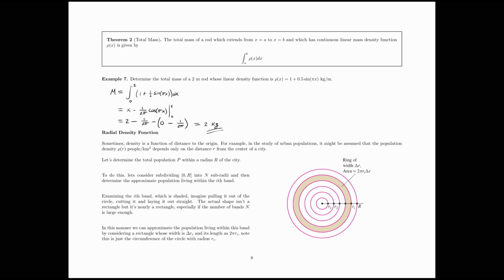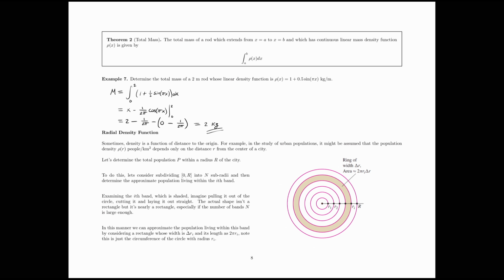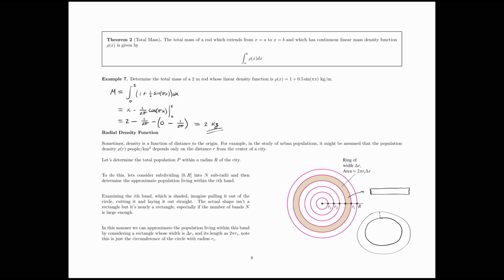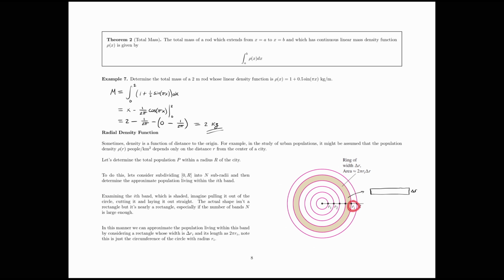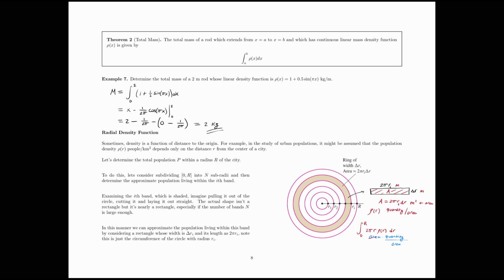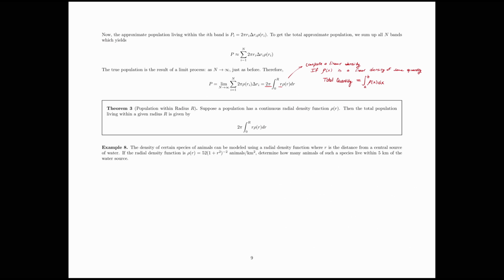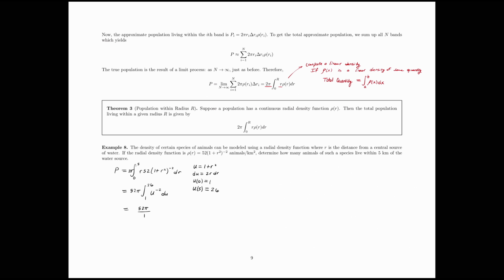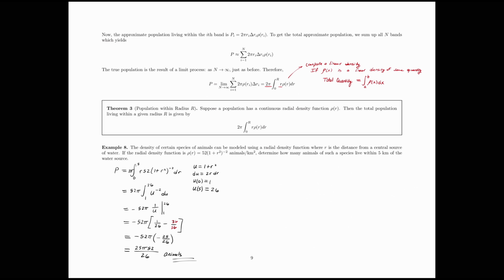6.2 Setting Up Integrals - Example 8 - Radial Density